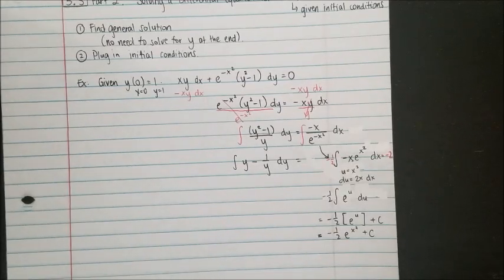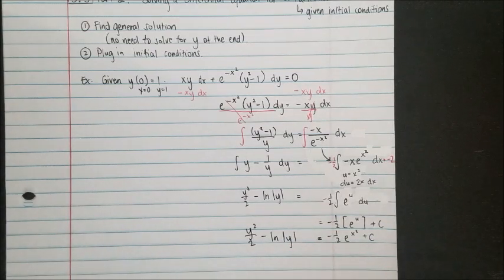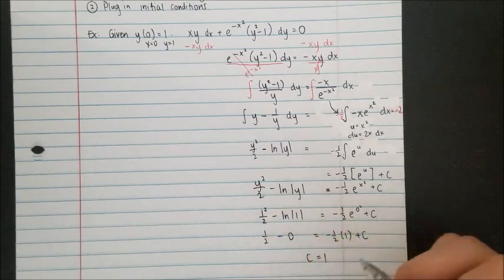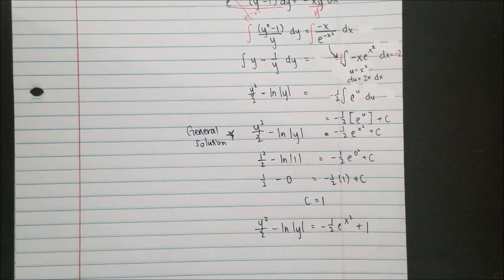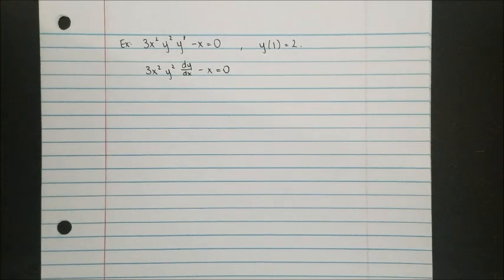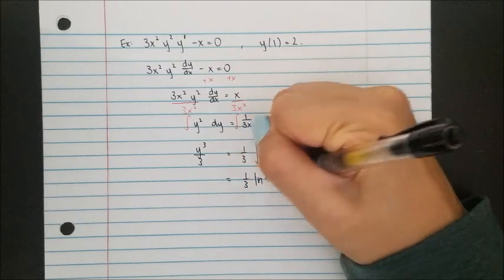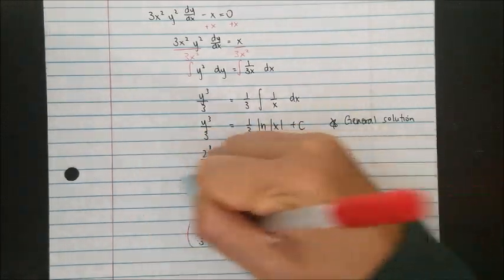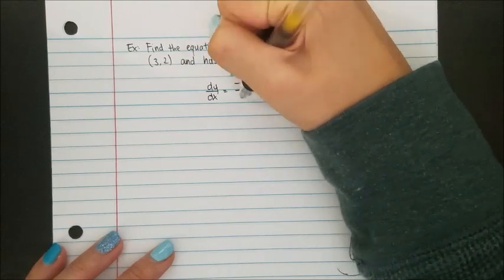HCalc 5.3 Part 2 Particular Solutions of Differential Equations